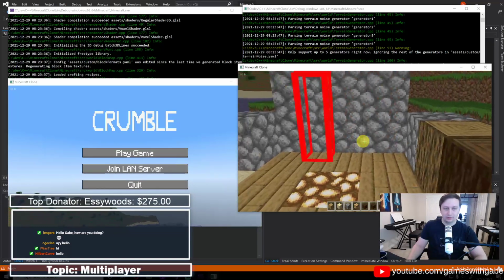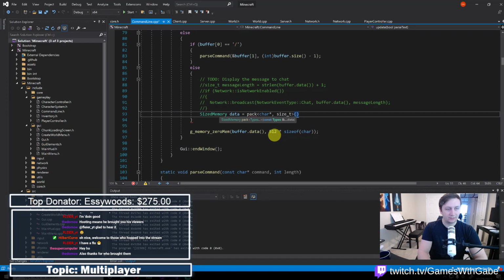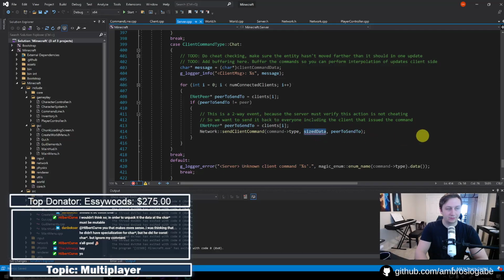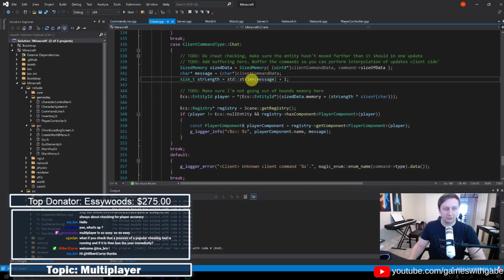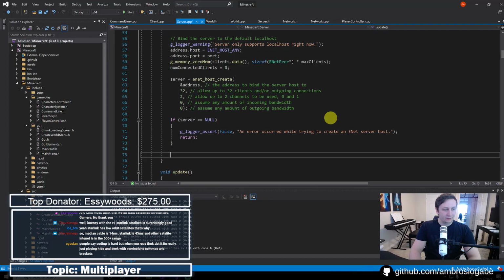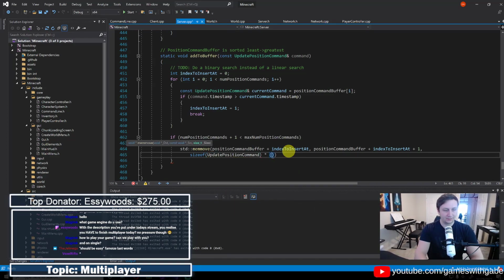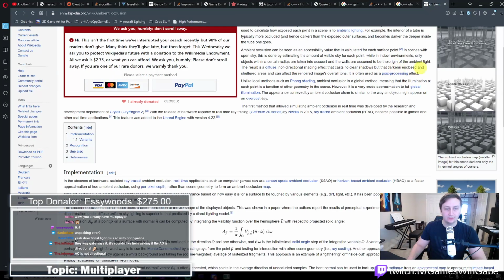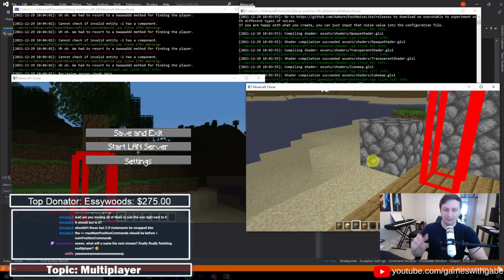More Multiplayer | Coding Minecraft Live Ep. 33